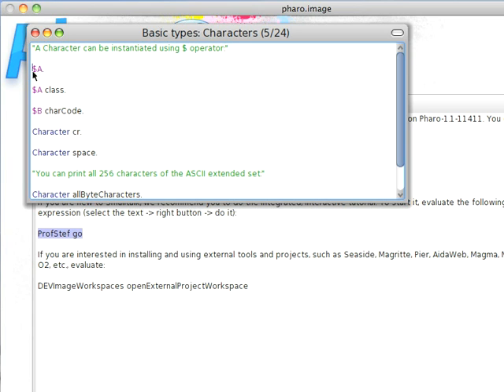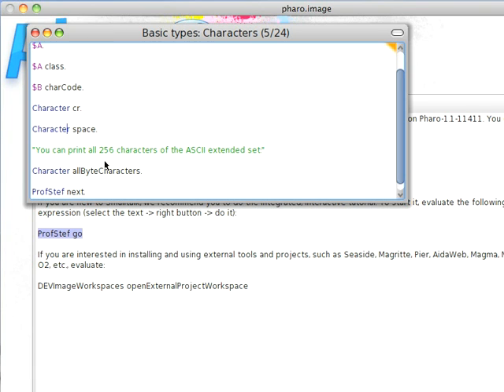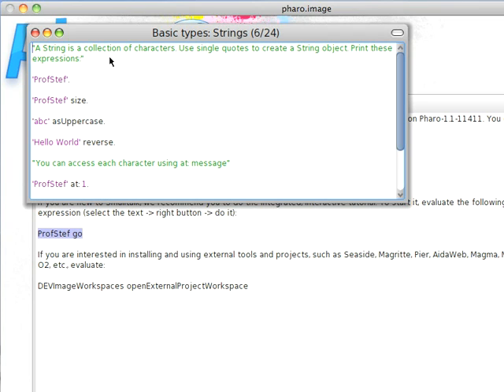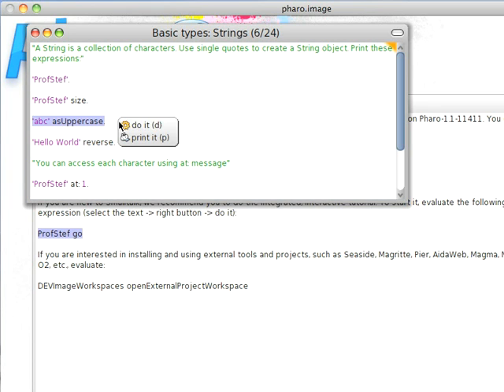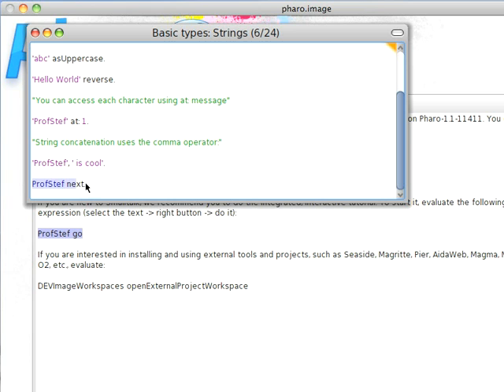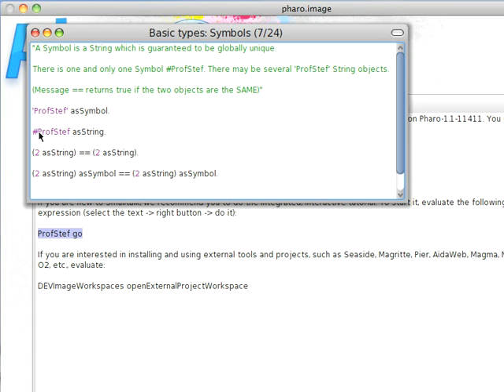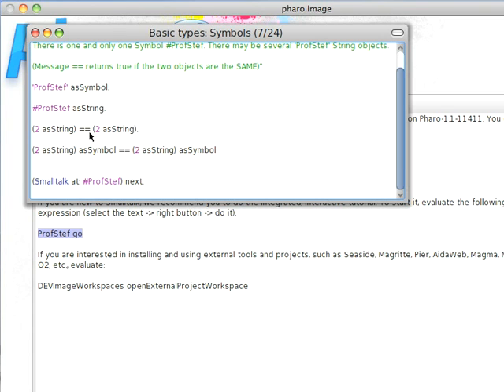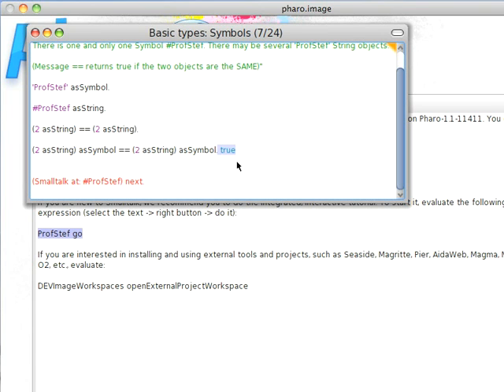ST 4 U 15: Characters, Strings, and Symbols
A look at 3 basic literal objects in Smalltalk: Characters, Strings, and Symbols